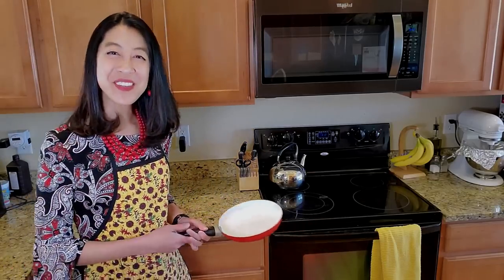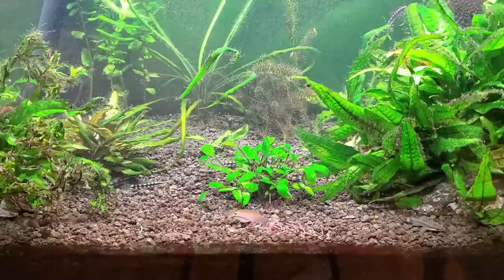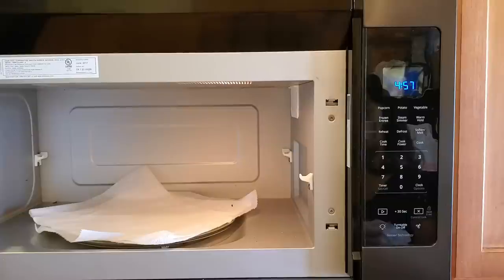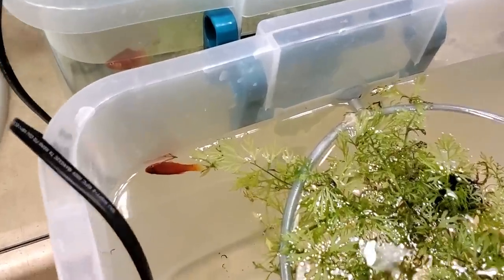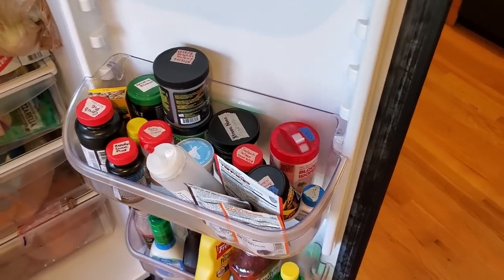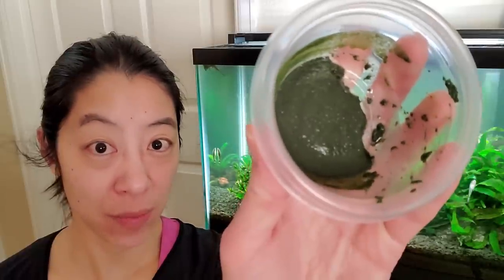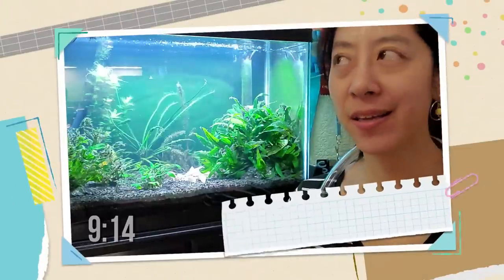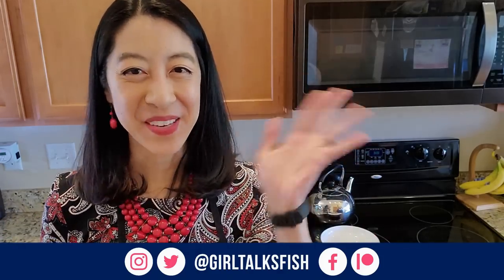What I Feed My Fish in a Week | 7 Healthy Meal Time Ideas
Not sure what to feed your pet fish every day? Follow along as I share an easy, 7-day meal plan!

▶ Cobalt spirulina algae flakes
▶ Brine shrimp hatchery
▶ Brine shrimp eggs
▶ Freeze-dried bloodworms
▶ Fluval Bug Bites
▶ Crab Cuisine pellets

0:00 What kind of fish food should you get?
1:19 Monday – frozen food
4:14 Tuesday – Repashy gel food
6:57 Wednesday – comprehensive dry food
10:16 Thursday – live food
11:15 Friday – food for plants
12:25 Saturday – single-ingredient dry food
14:06 Sunday – miscellaneous food
15:26 Summary of meal plan